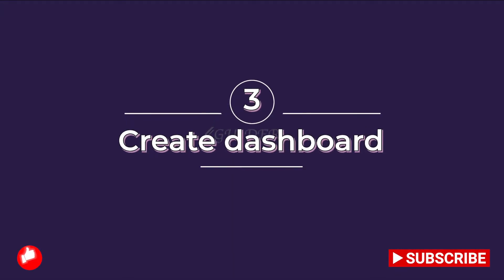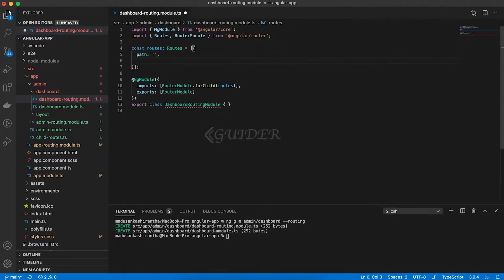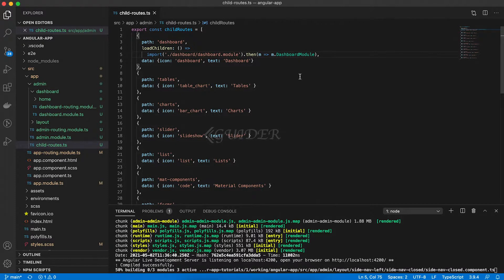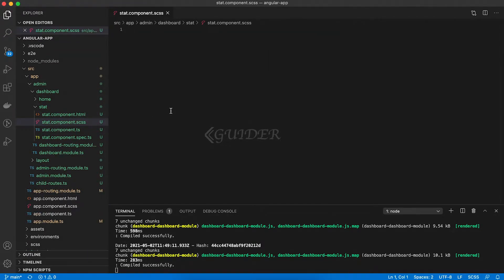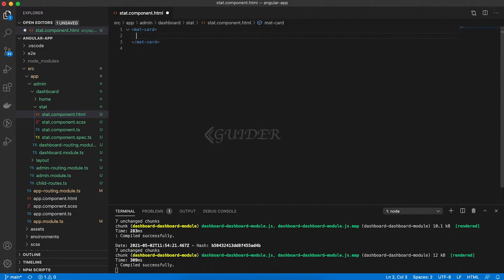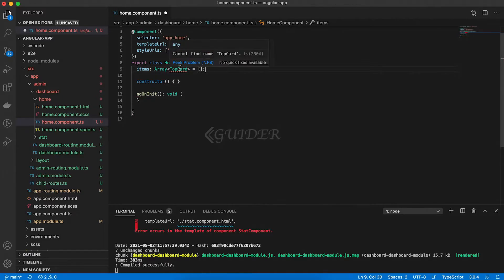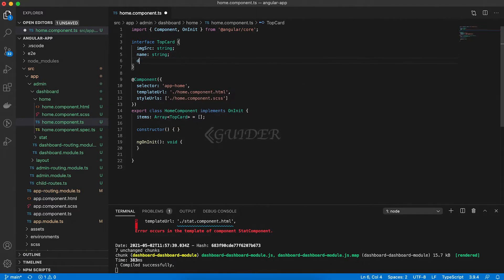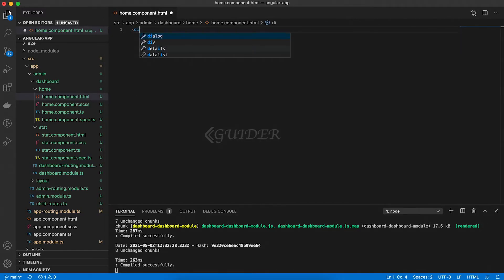Angular Material Responsive Dashboard | Build a Stunning UI with Flex Layout | 03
Learn how to create a fully responsive dashboard using Angular Material and Flex Layout. In this tutorial, we cover key UI components, grid systems, and best practices for building a sleek, modern dashboard that adapts to different screen sizes. Whether you're a beginner or an experienced developer, this guide will help you master Angular Material for responsive design.

🔹 Topics Covered:
✅ Setting up Angular Material
✅ Using Flex Layout for responsiveness
✅ Building a dynamic sidebar and navigation
✅ Creating responsive cards and grids
✅ Optimizing UI/UX for all devices

💡 Resources & Code: [Add a link to GitHub or relevant resources]

This is the third video of the responsive admin dashboard Angular tutorials series. At the end of this tutorial, you will learn about Angular Material cards, flex layout, and how those components can be used to build responsive web applications.

If you missed previous videos, I recommend you to check those videos first.

Please make sure to check your ng version and npm version. This project is successfully run on the following versions.
ng --version
Angular CLI: 10.0.1
Node: 14.15.1
Package                      Version
@angular-devkit/architect    0.1000.1
@angular-devkit/core         10.0.1
@angular-devkit/schematics   10.0.1
@schematics/angular          10.0.1
@schematics/update           0.1000.1

npm -v
6.14.8

Note: You may face errors if there are mismatches with your versions.

In addition to angular material cards and flex layout, the following things will be used in this tutorial.
1. Angular routing
2. Angular material icons
3. Angular material buttons
4. Lazy loading

And also, You can use this project as a starter for your own projects.